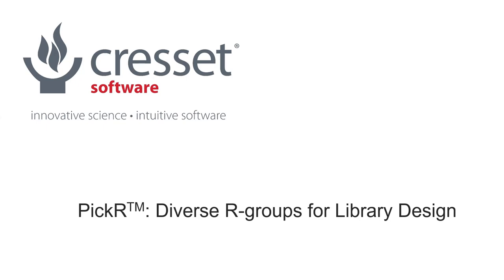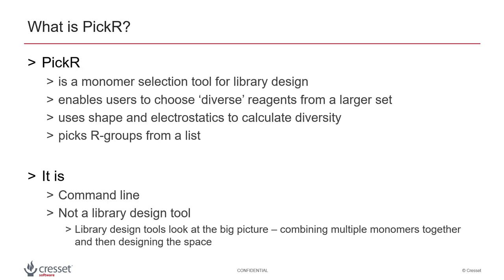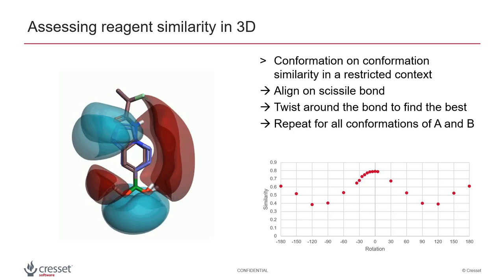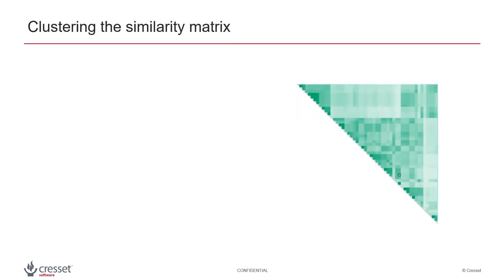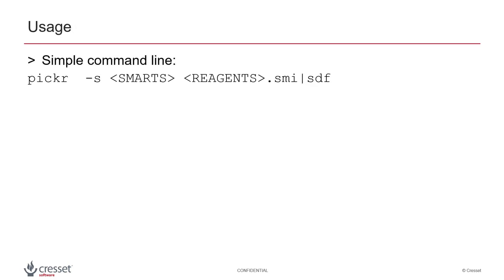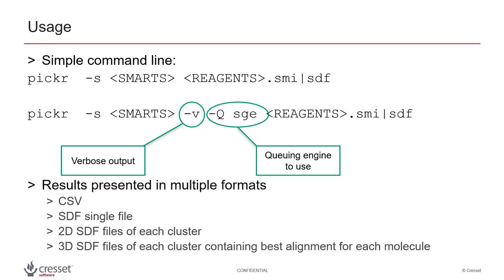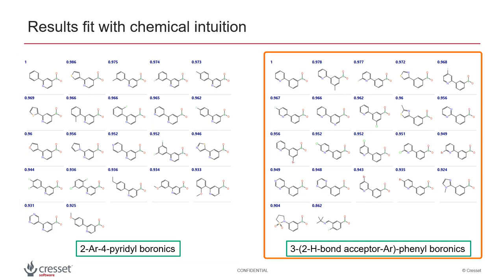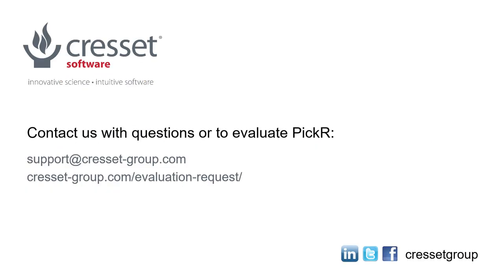PickR™ Diverse R groups for Library Design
Introduction to PickR™, a command line monomer selection tool for library design. PickR will efficiently select the best sub-set of monomers based on electrostatic and shape diversity in 3D.